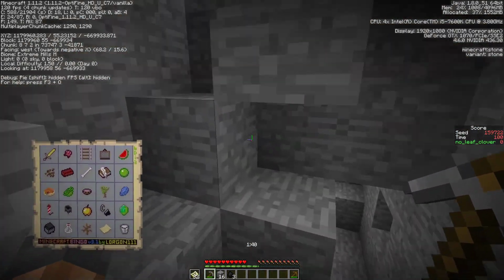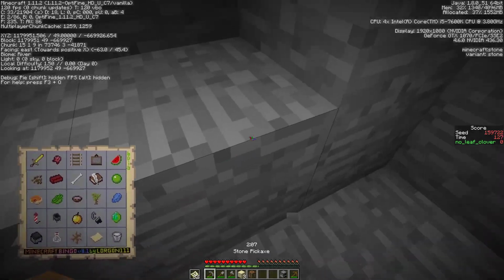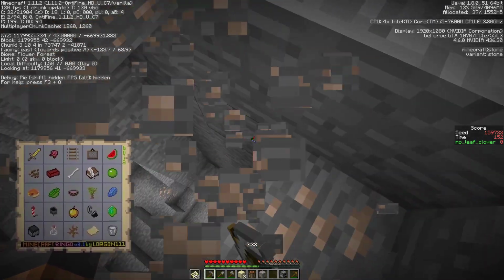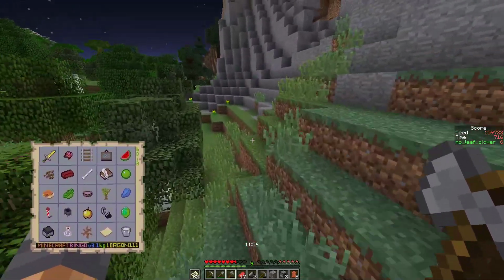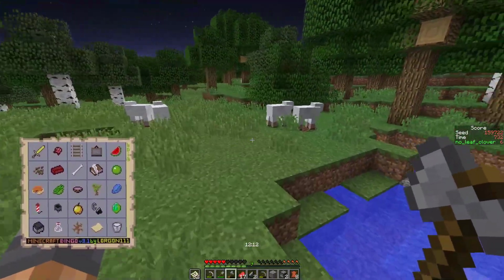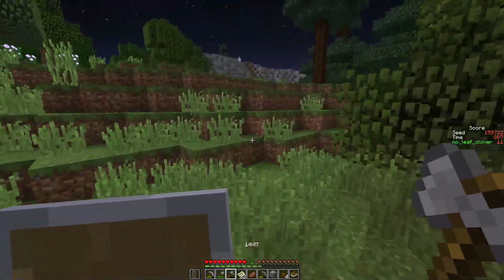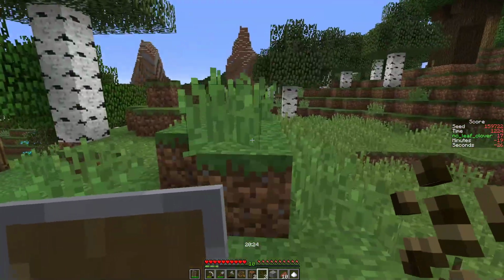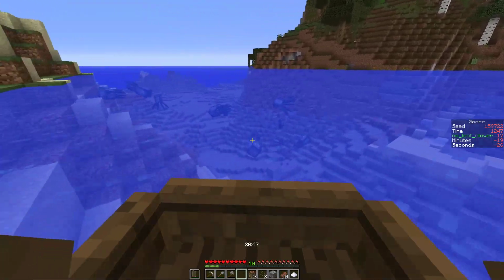Minecraft Bingo 3.1 - Bonus Blind Blackout 292